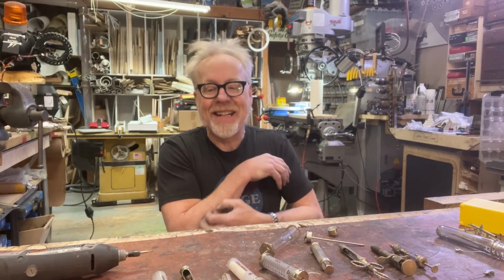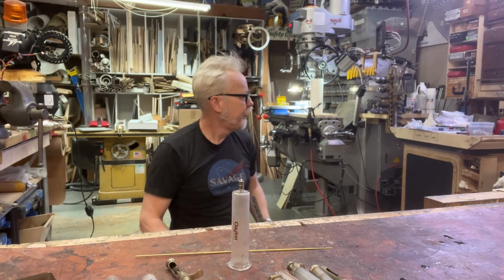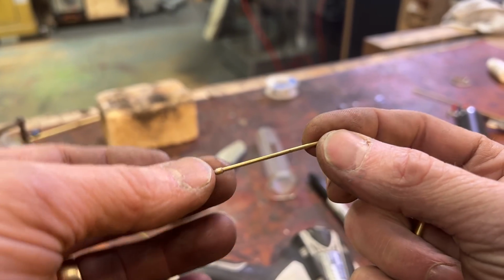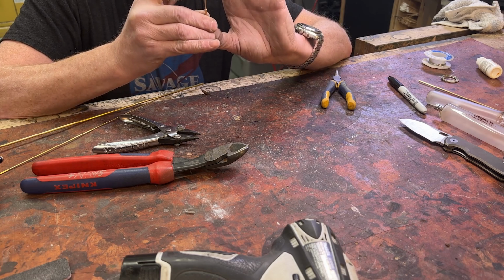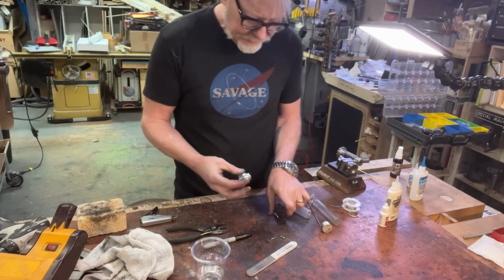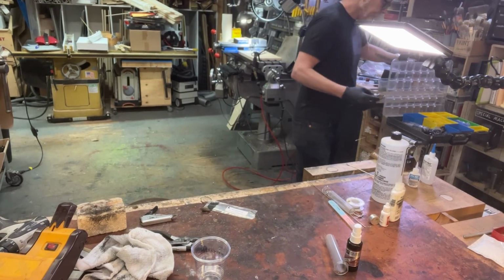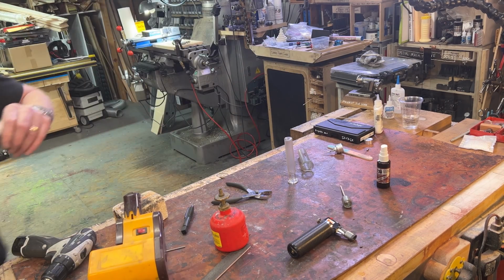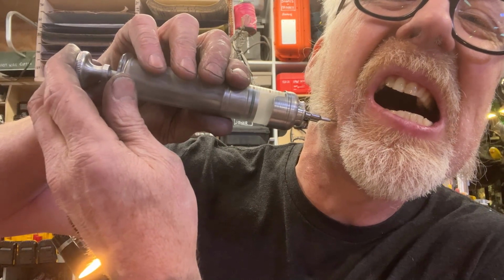Adam Savage's One Day Builds: Special Effects Syringe!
This may not be for a squeamish! Adam takes a vintage medical syringe and turns it into a practical effects prop! Using telescoping brass tubing and a custom machined front sleeve and plunger, this prop creates the convincing illusion of a needle injection that would be suitable for theater or film!

Shot by Adam Savage and edited by Joey Fameli